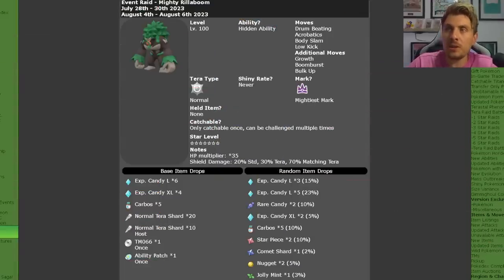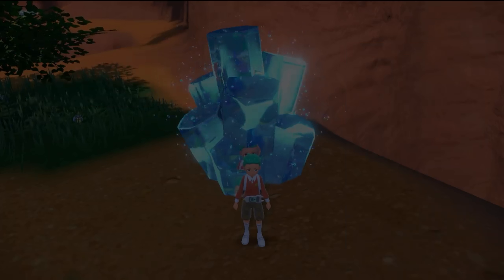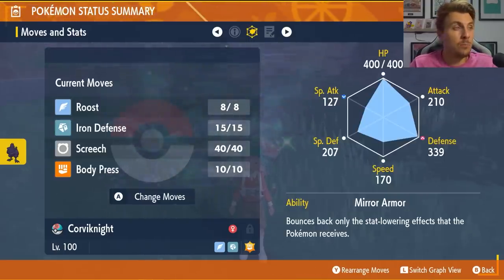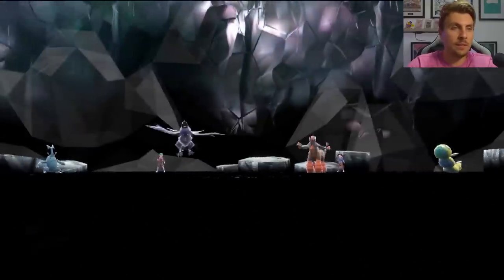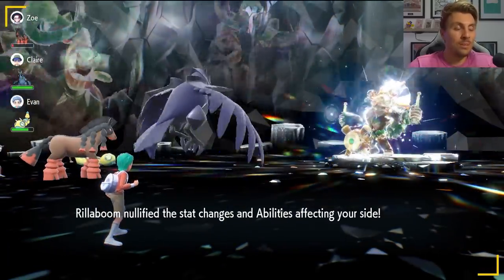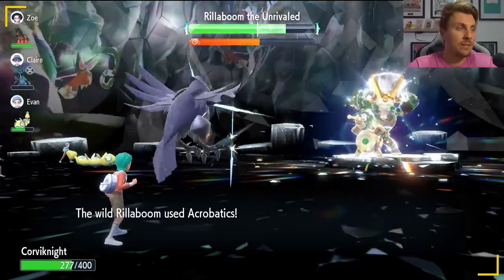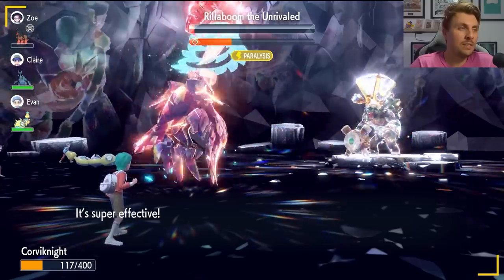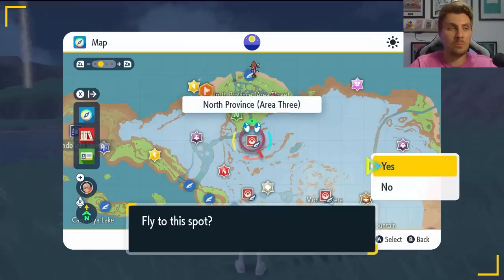The BEST Pokemon to SOLO 7 Star RILLABOOM Tera Raid in Scarlet and Violet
This video will go over the latest Tera Raid Event for the 7 star Rillaboom in Pokemon Scarlet and Violet.

Featured Build:

Corviknight @ Leftovers
Ability: Mirror Armor
Level: 100
Tera Type: Fighting
EVs: 252 HP / 252 Def / 4 SpD
Impish/Bold Nature
- Roost
- Iron Defense
- Screech
- Body Press